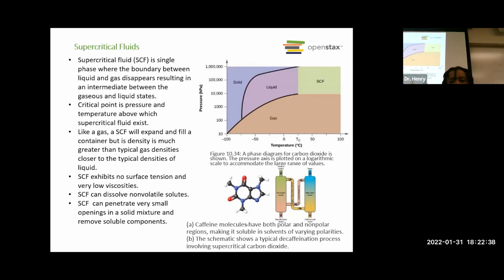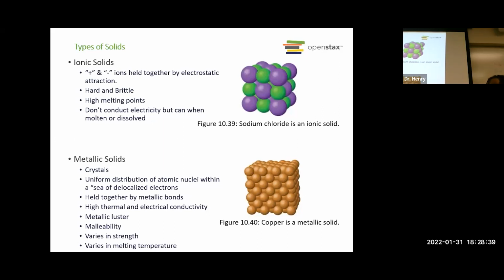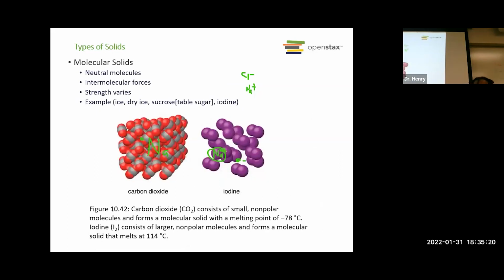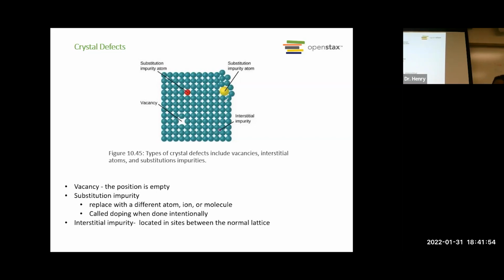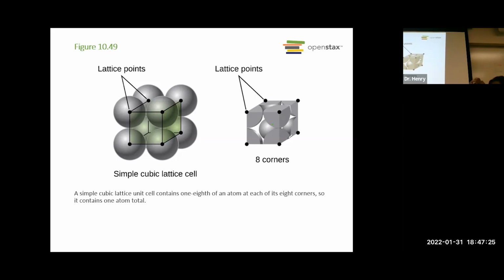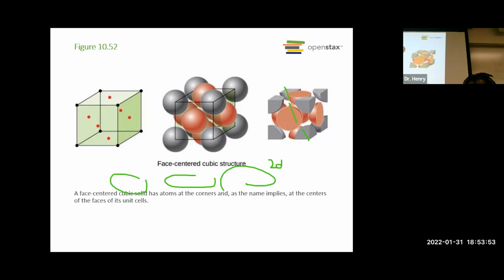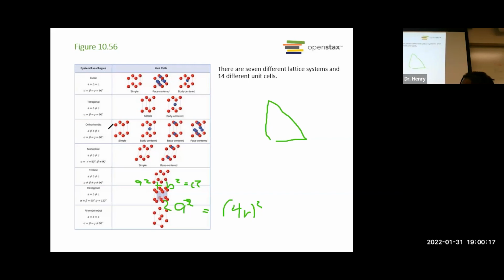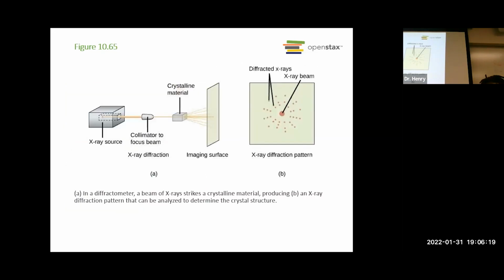Chem1B: Chapter 10 (continued) - Jan 31, 2022